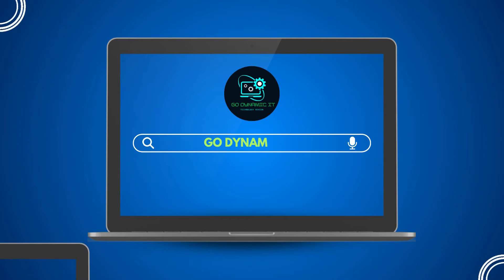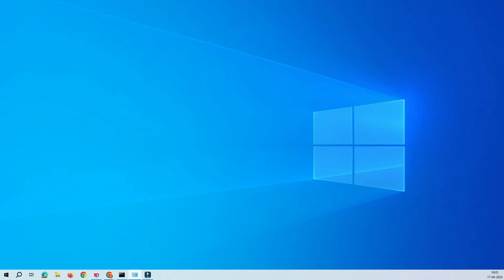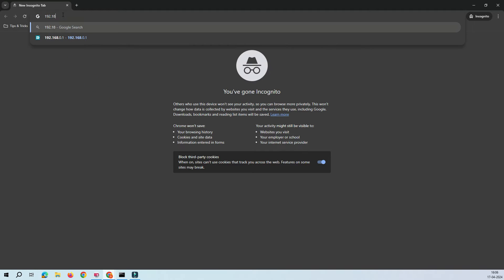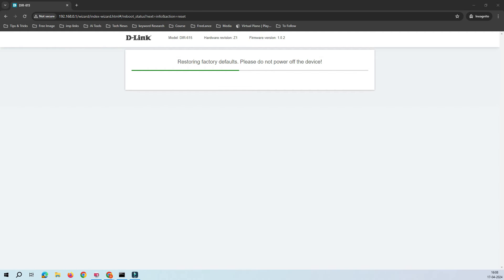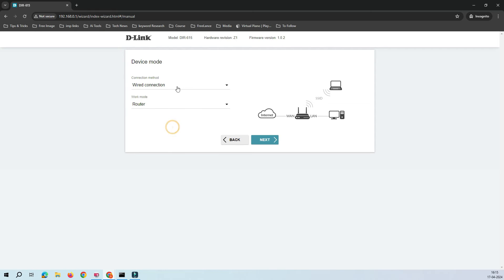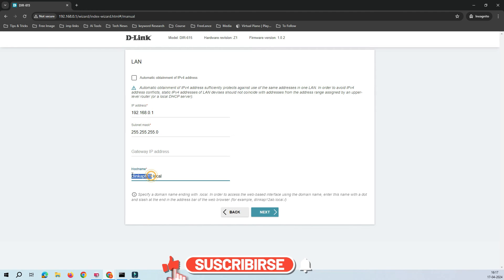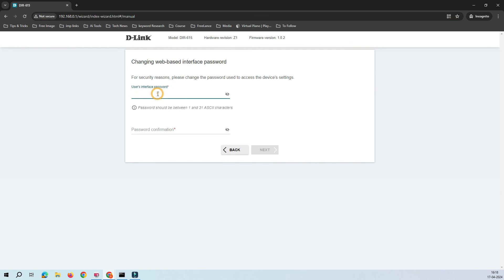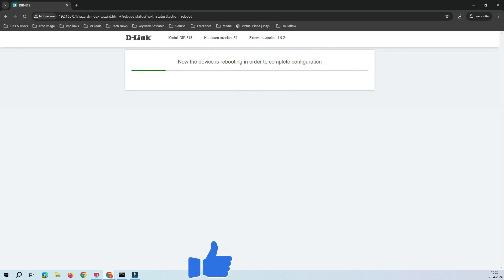Mastering Dlink DIR 615 Access Mode Settings | Unlocking the Potential of Dlink DIR 615 Access Modes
In this video, we discuss how to convert the Dlink Dir 615 Router to access mode from router mode/repeater mode, etc. We cover what access mode is and how the router provides IP addresses to clients

Your Queries-
Router
Dlink
Dlink Dir 615
access point
router to access point
old wifi router as access point
dlink wifi router setup
how to setup dlink dir 615 router as access point